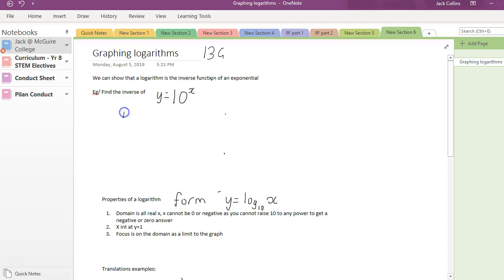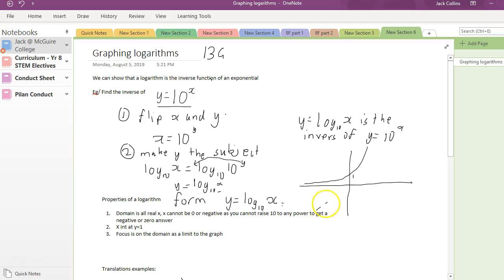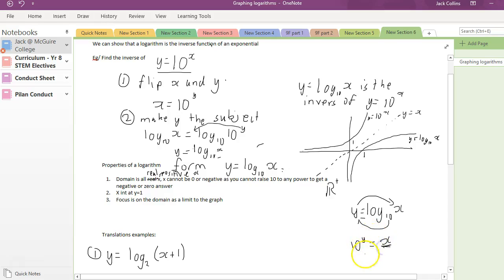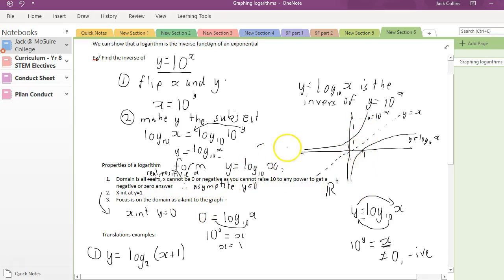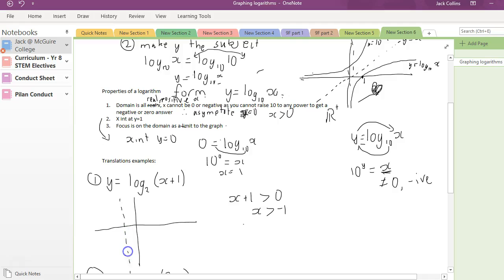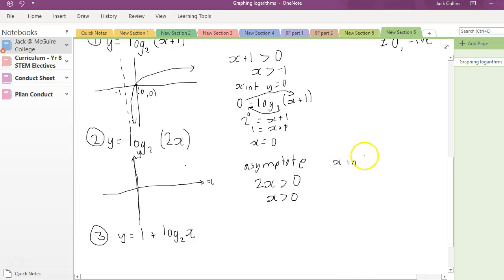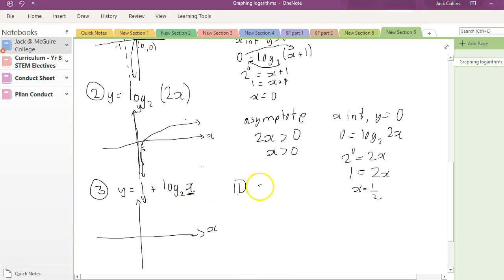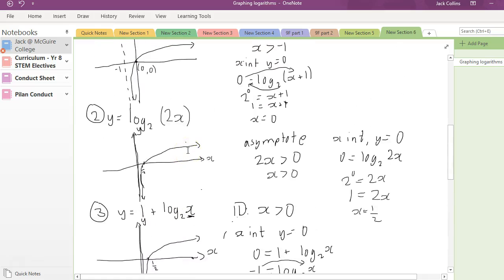13G graphing logarithms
Please complete questions from 13G as per timeline.